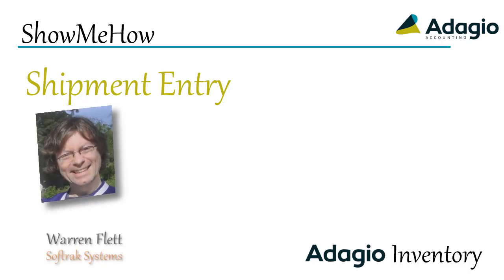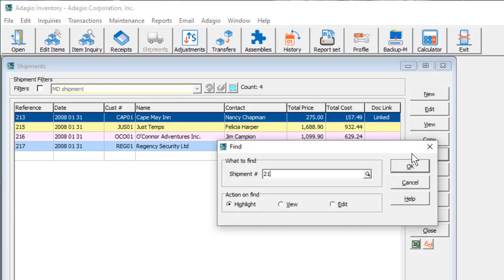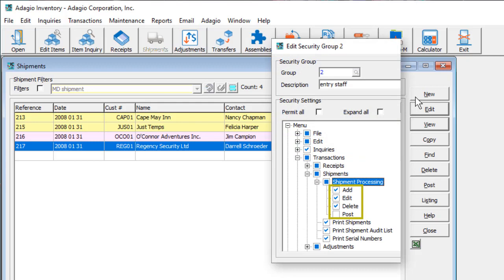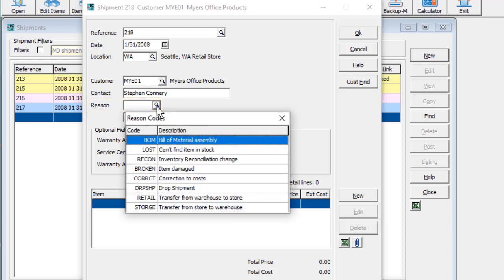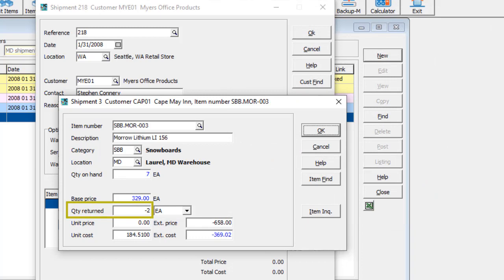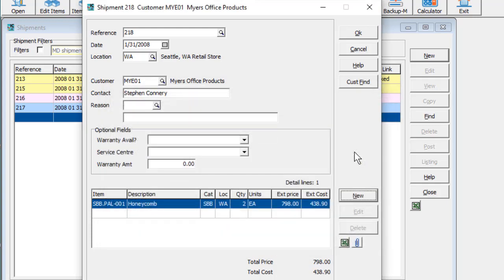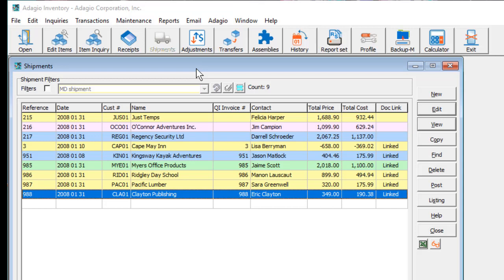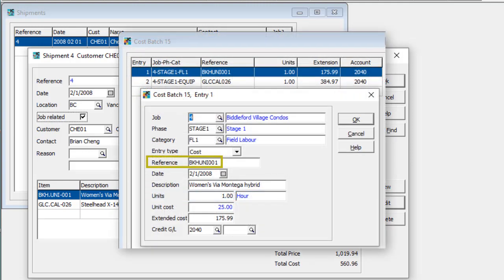Adagio Inventory - Shipment Entry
If you don’t use Adagio OrderEntry or Invoices to enter item sales to customers, these may alternately be entered as shipments in Inventory.